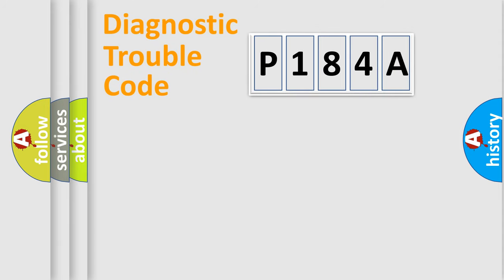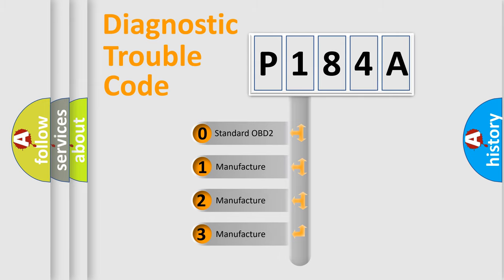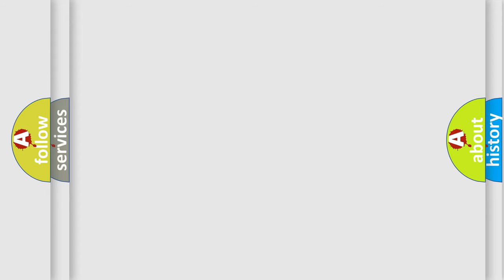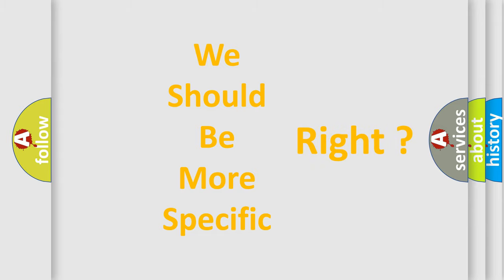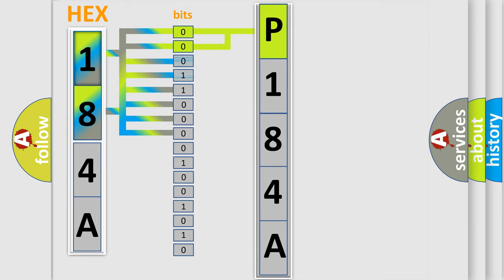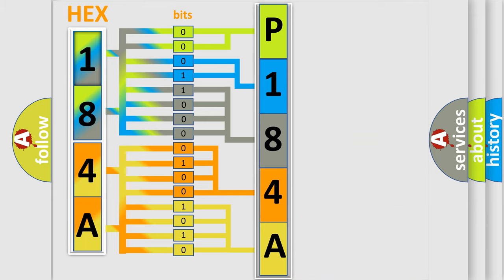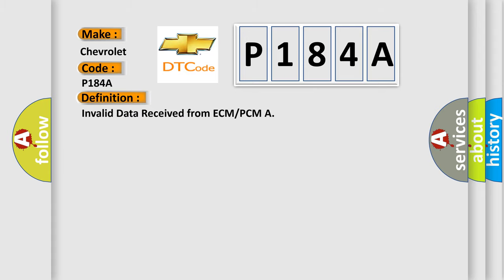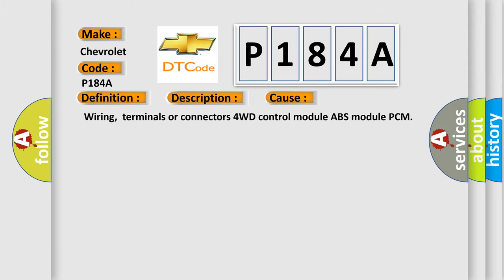DTC Chevrolet P184A Short Explanation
Contents:
0:21 Basic DTC analysis according to OBD2 protocol standard.
1:48 Insight into programming
2:58 A diagnostically understandable description of the Diagnostic Trouble Code
3:05 Basic error definition

Make:
Chevrolet
Code:
P184A
Definition:
Invalid Data Received from ECM or PCM A
Description:
When the 4X4 control module receives invalid HS-CAN bus messaged for more than 30 seconds from the PCM,this DTC is set.When the ABS control module receives invalid HS-CAN bus messaged from the PCM,this DTC is set.
Cause:
 Wiring,terminals or connectors 4WD control module ABS module PCM